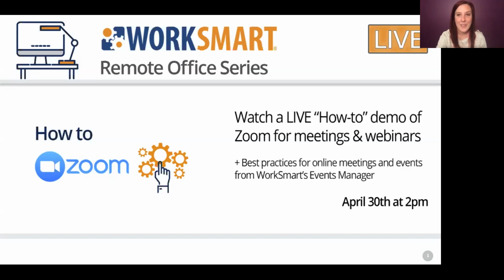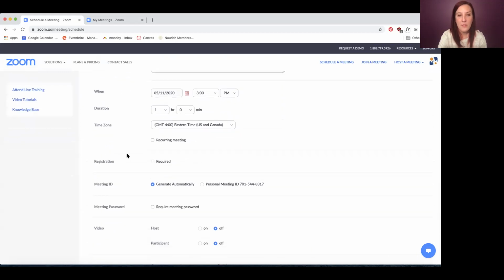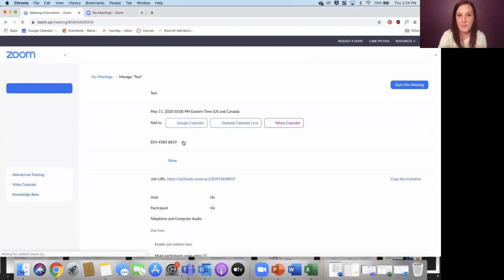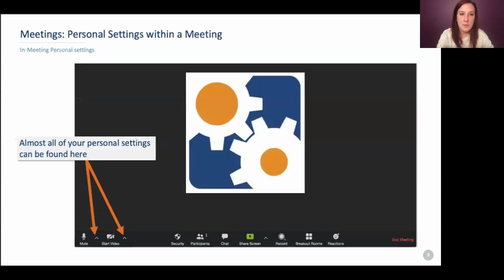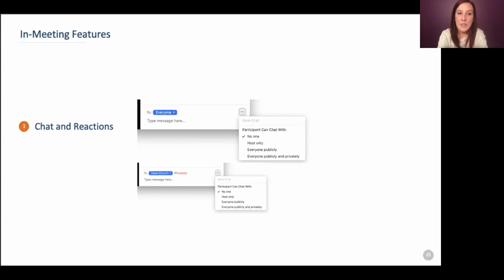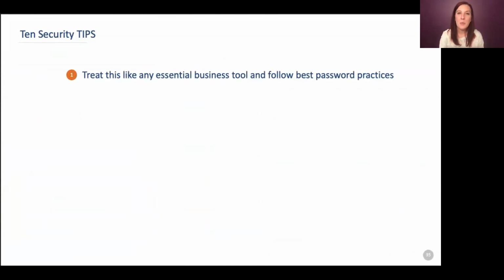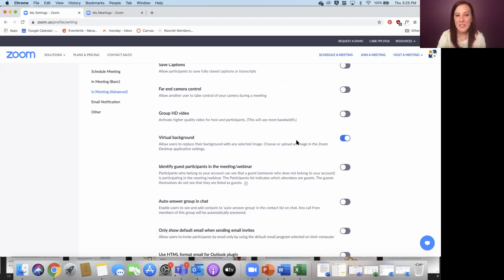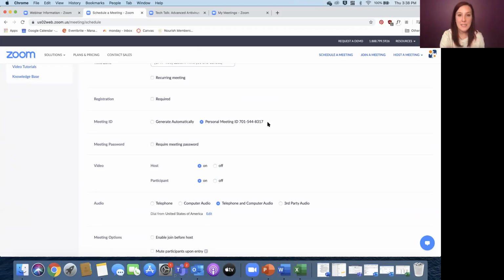WorkSmart LIVE: How to Zoom